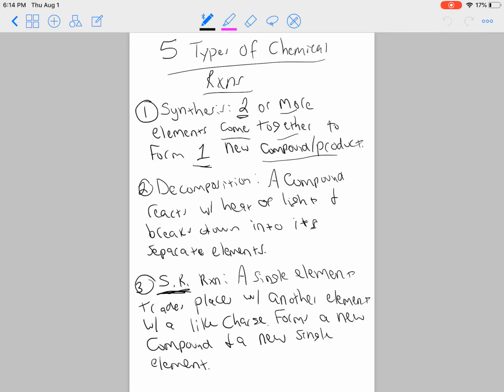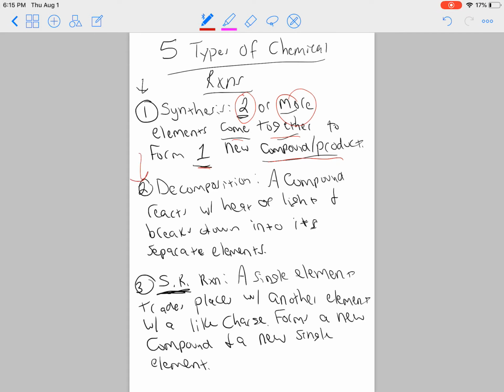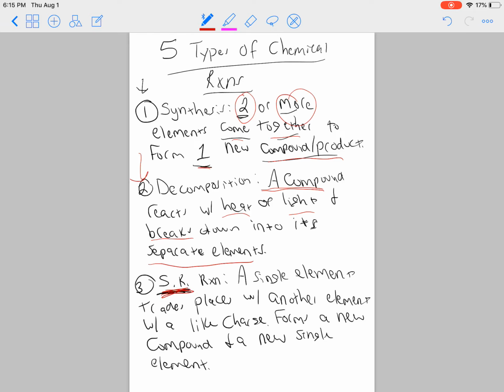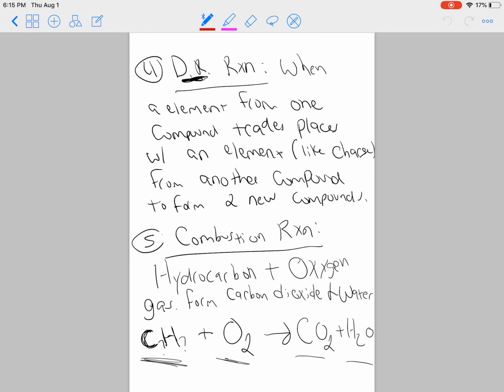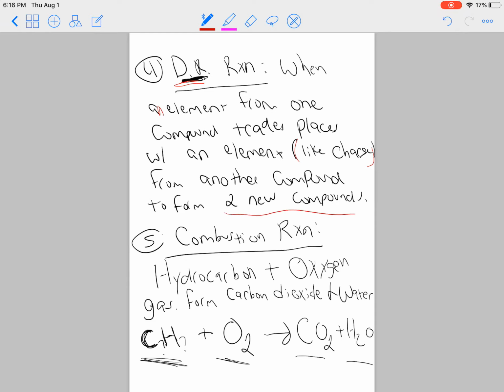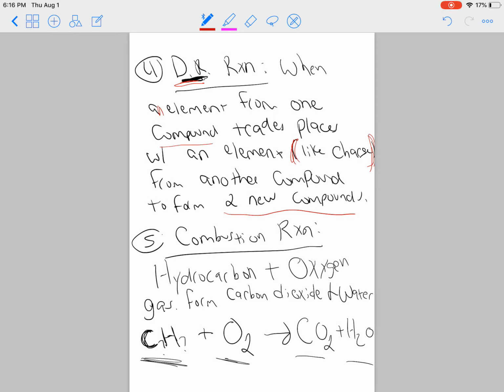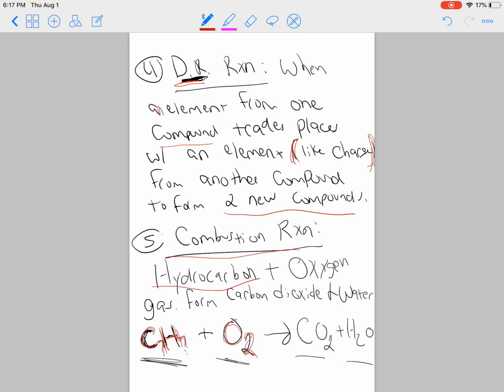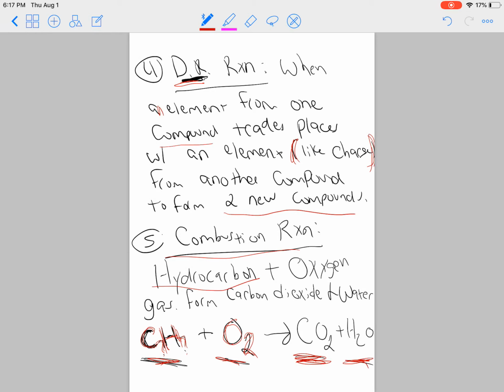5 types of chemical reactions (definitions)